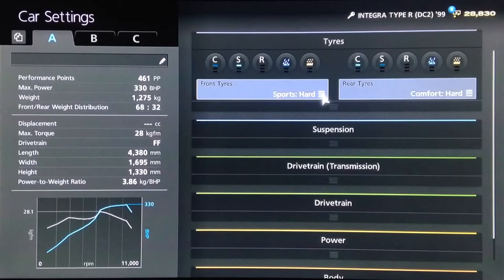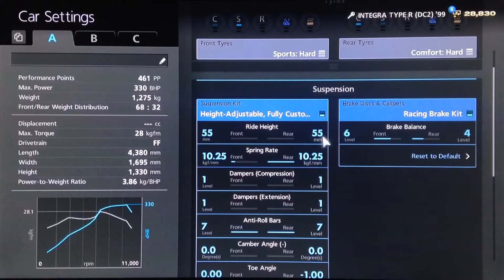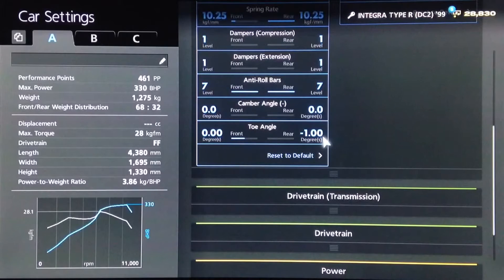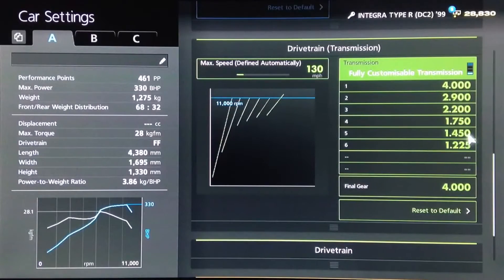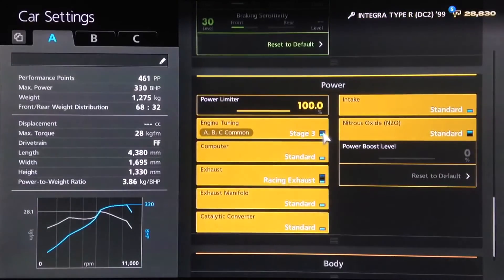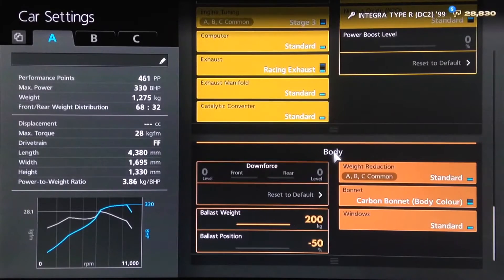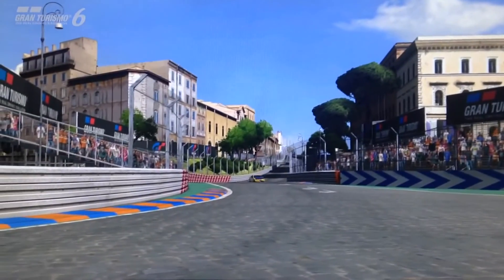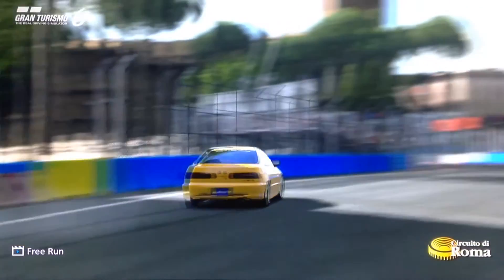GT6 : D-Spec #10 - Integra DC2 Drift Setup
The tenth instalment of D-Spec, the drift tuning series for GT6, this time featuring the DC2 generation Integra Type R...

Vine : Hammer Studios Gaming
Personal FB : mike.hamer.311
FightMe App : Hammer Studios Gaming
Google+ : Hammer Studios Gaming
PSN : CORRUPTED_DISC
XBL : CORRUPTED DISC
GTPlanet : CORRUPTEDDISC